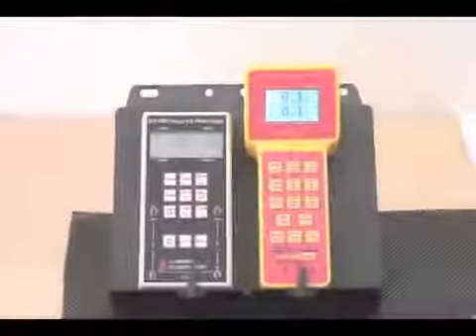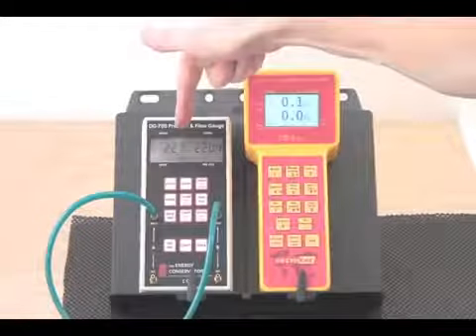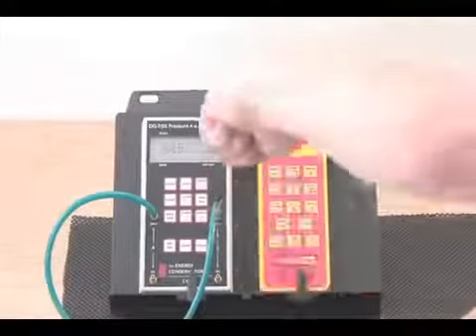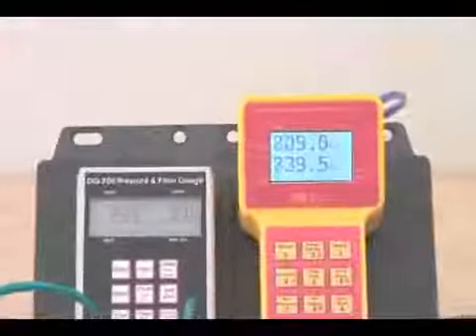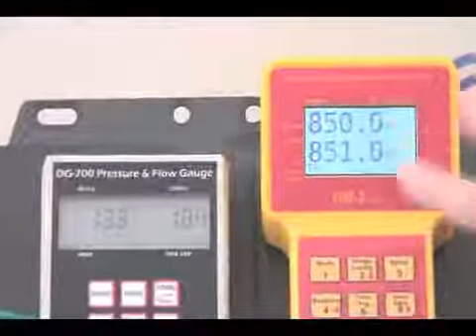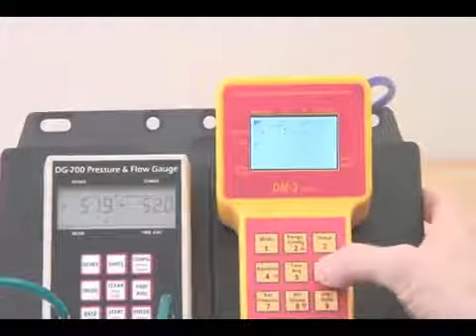Pressure and Pressure Ports